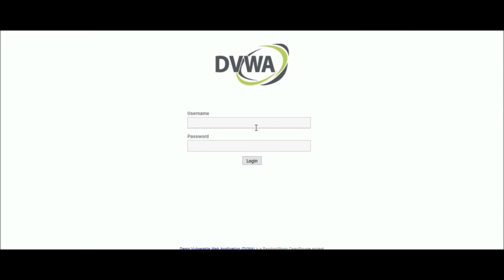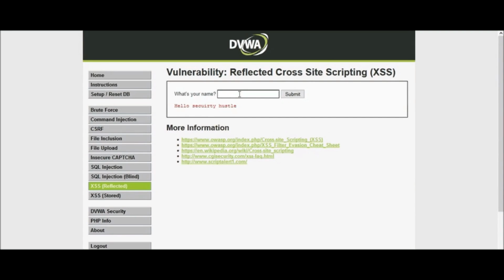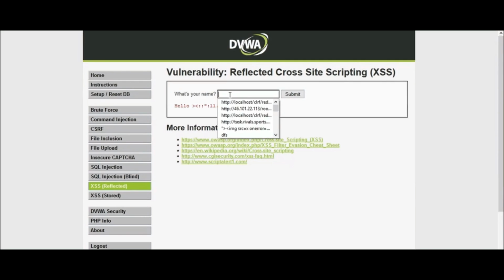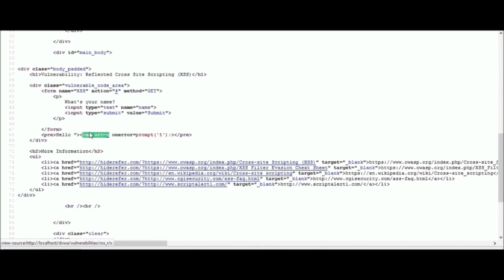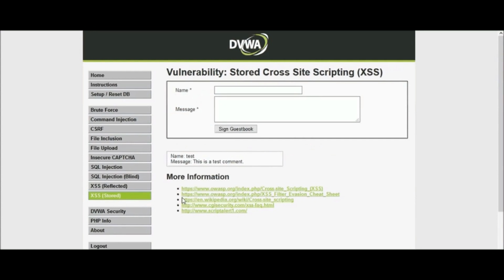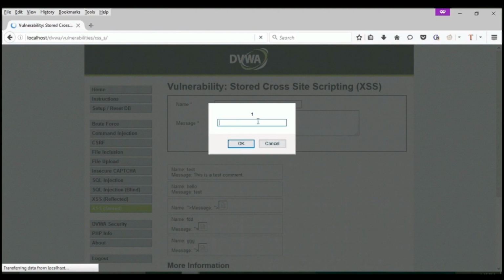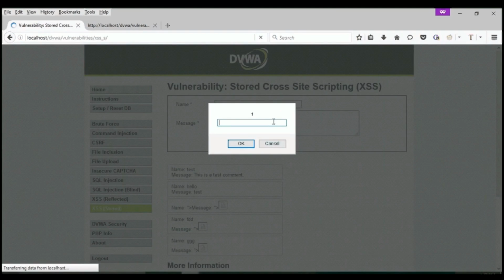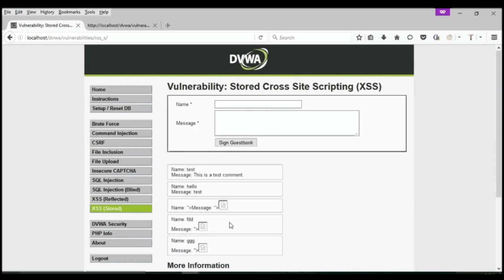What is Cross site scripting (XSS) ? - Practical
Practical video demonstrating  how Cross site scripting (XSS) works.